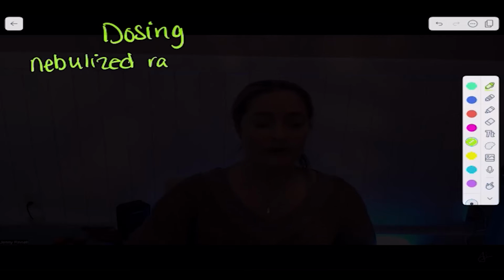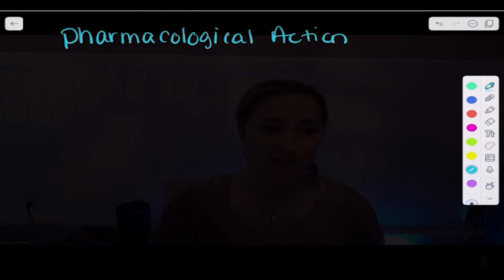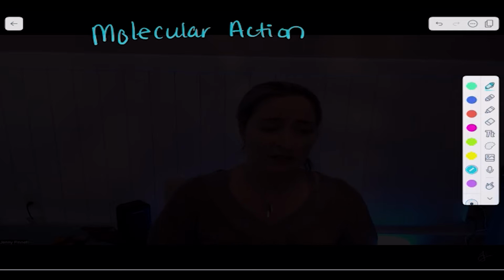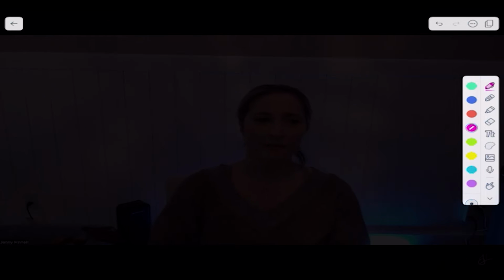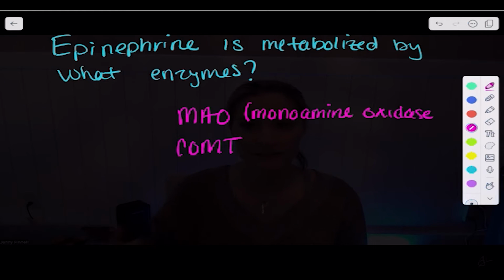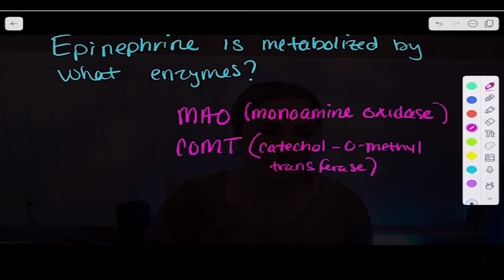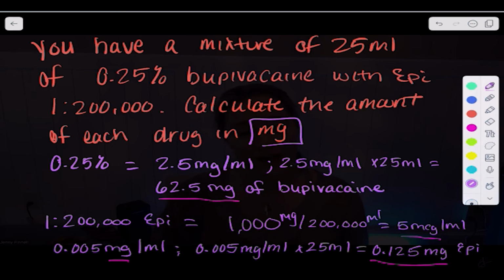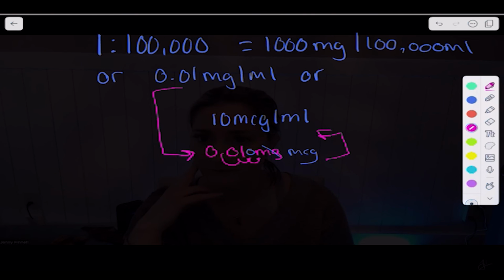Epinephrine (Adrenalin): What Is It And How Does It Work? Free Study Guide Included!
HOW READY ARE YOU FOR CRNA SCHOOL?

Working hard toward CRNA school but unsure what to focus on next? Start with CSPA’s free CRNA School Readiness Survey. Reflect on your preparation, identify potential gaps, and get clearer about your next steps.

GET SUPPORT AS YOU PREPARE

You don’t have to figure out every application decision alone. CRNA School Prep Academy brings together education, faculty guidance, and a community that understands what you’re working toward.

Start early so you have time to strengthen your academics, build meaningful ICU experience, and prepare thoughtfully for applications and interviews.

🎯 6-Month Intensive
Looking for more structure and accountability? Connect your academic readiness, ICU experience, school selection, application, and interview preparation with guidance from CRNA faculty.

Guarantee eligibility, completion requirements, and refund terms apply. Admission decisions remain with individual CRNA programs.

What are you working on right now, and where are you feeling stuck? Leave your questions and future video suggestions in the comments.

CONNECT WITH CSPA